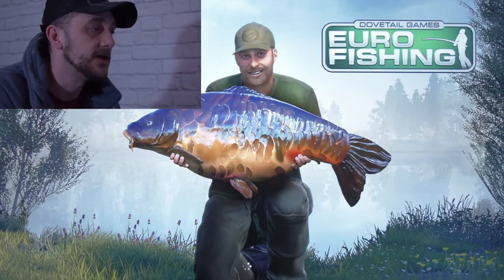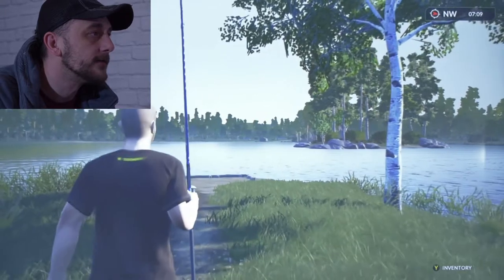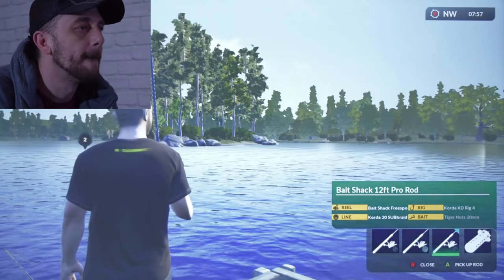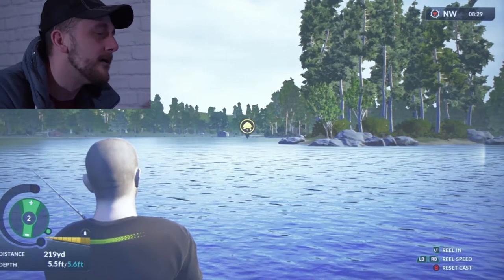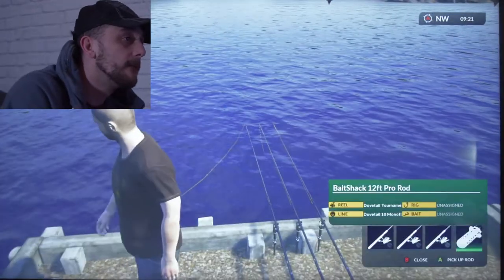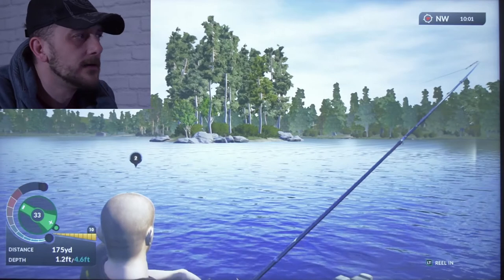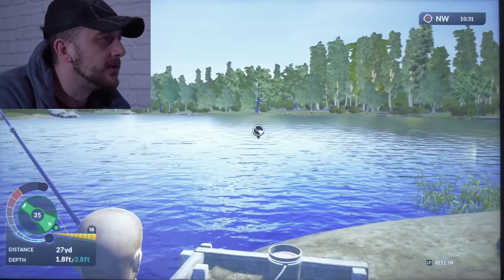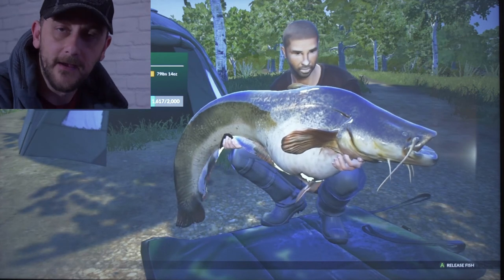reelmen plays euro fishing #1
playing new lakes on dovetails euro fishing